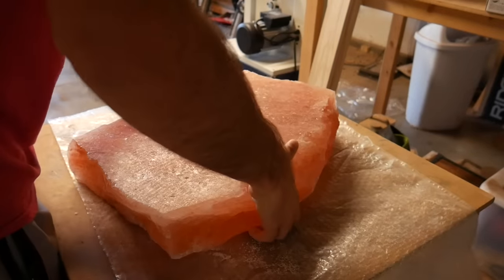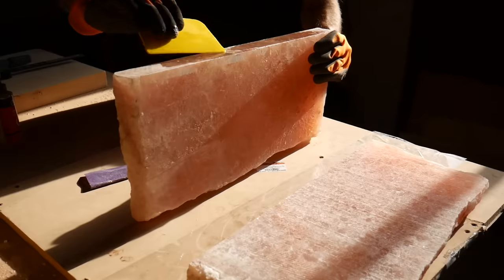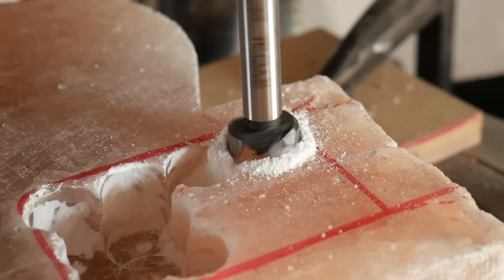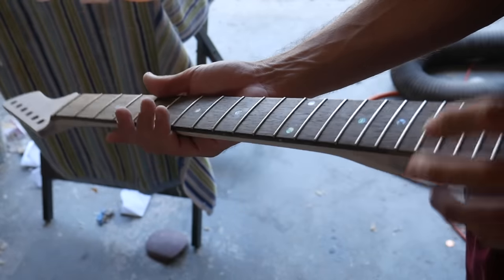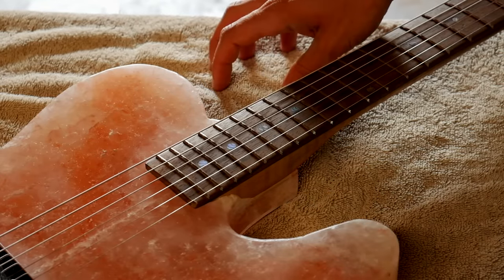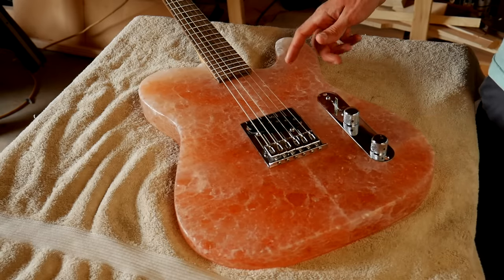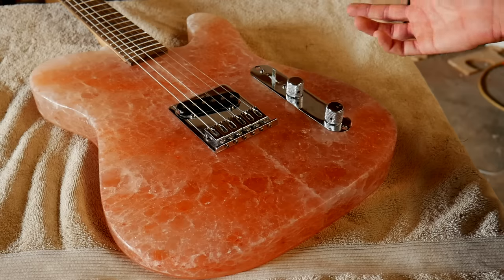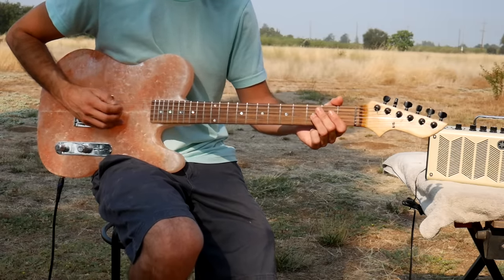I Built a Guitar Out of Salt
I try one of my most bizarre ideas yet...building a guitar out of a 50 pound block of salt.